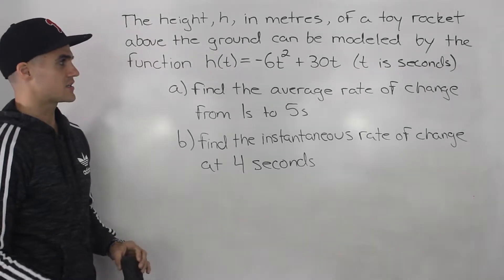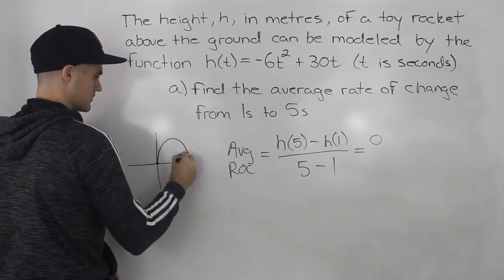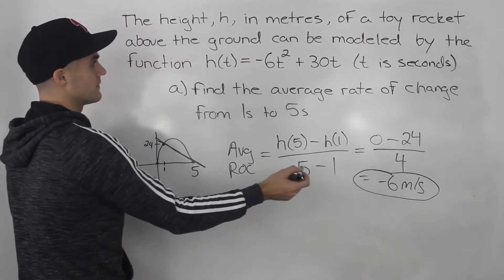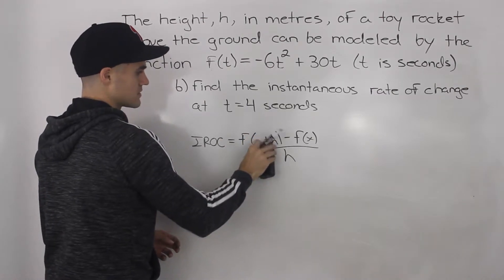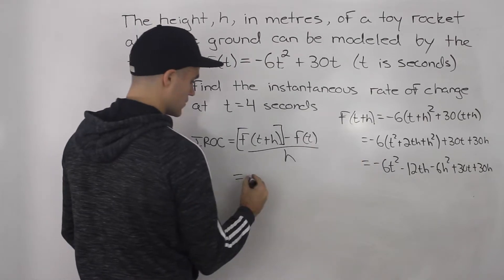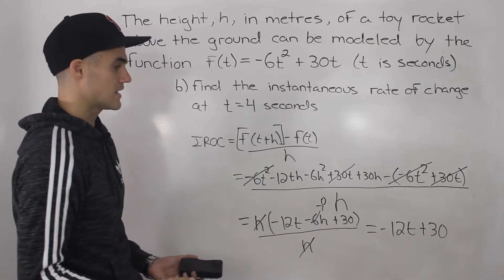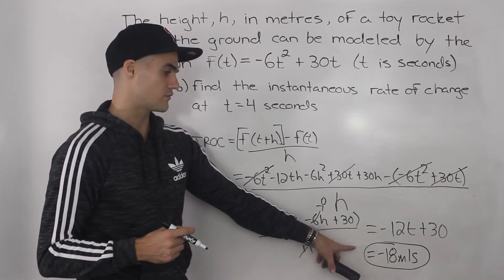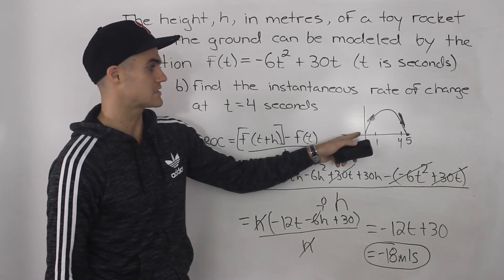MHF4U (Polynomial Equations/Inequalities Test 1, Application, Question 2) - Rate of Change